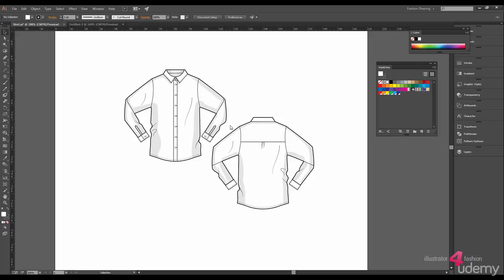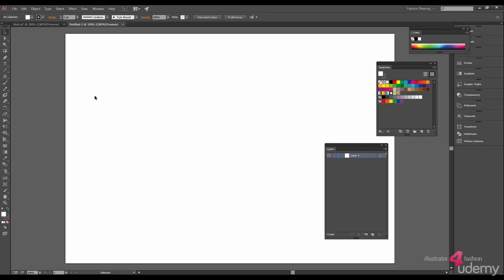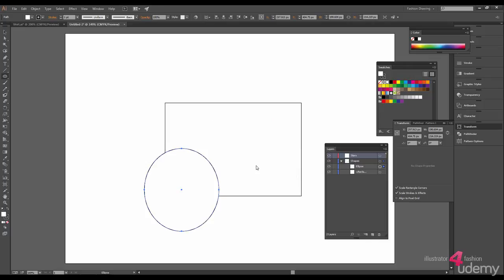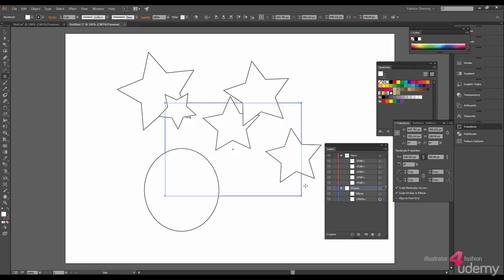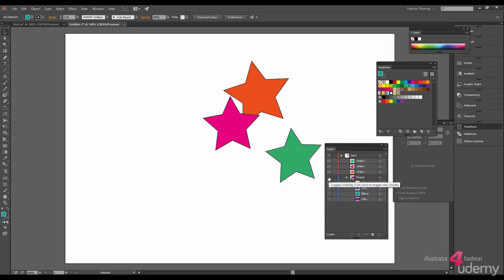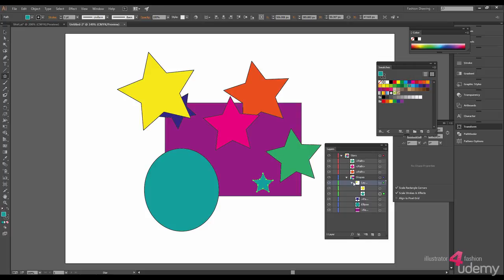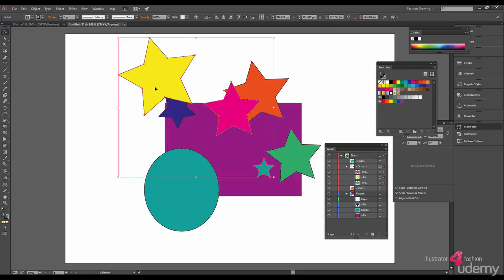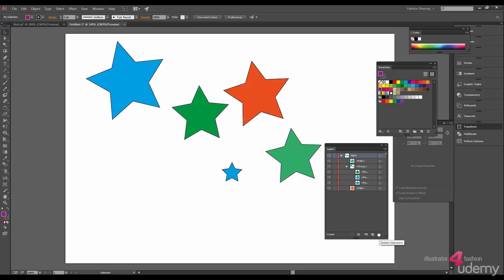005 Layers Panel